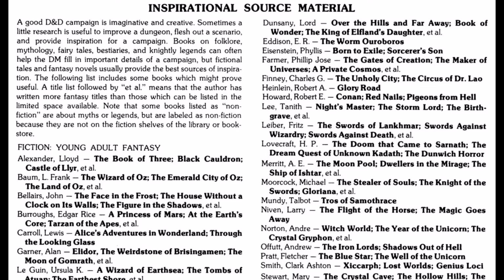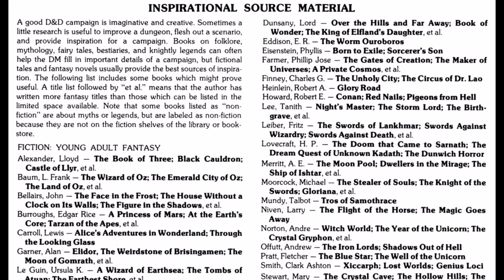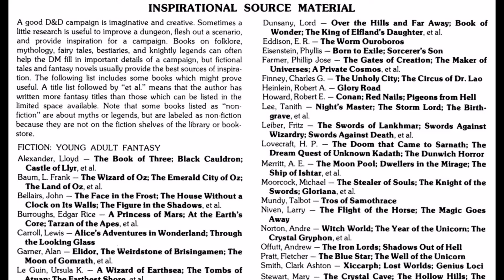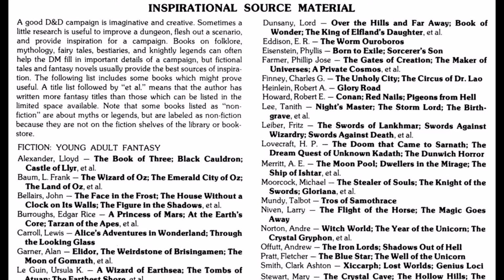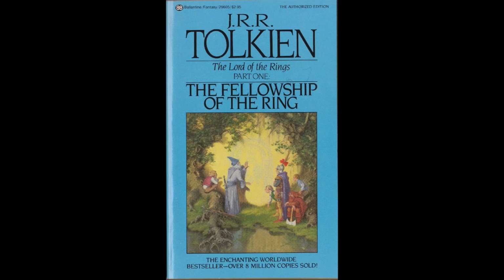Appendix N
Digression from map and setting stuff to talk about my personal Appendix N. There's also a supplementary blog post where I talk about the honorable mentions.